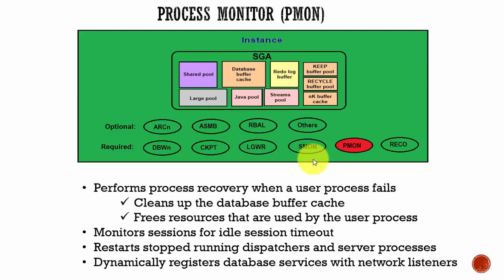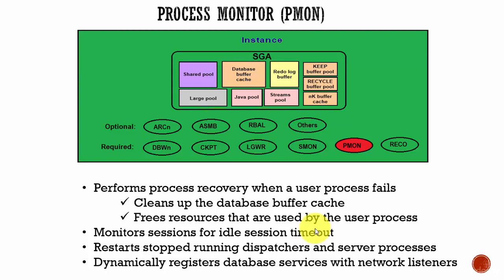SECTION-2 Process Monitor PMON(Oracle DBA)